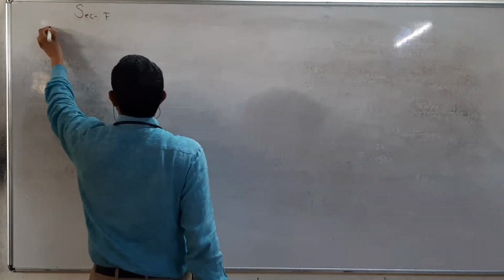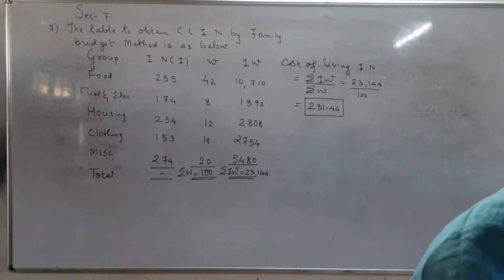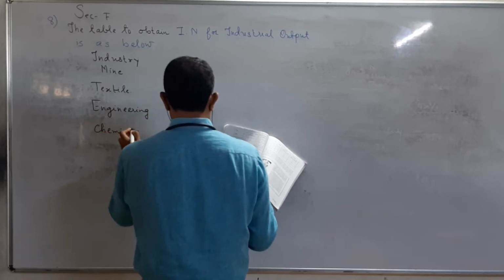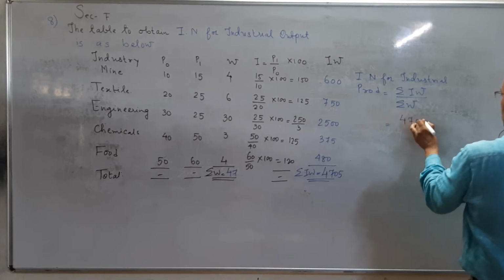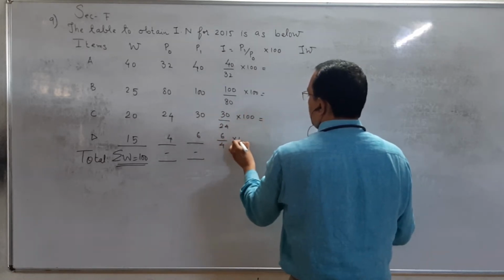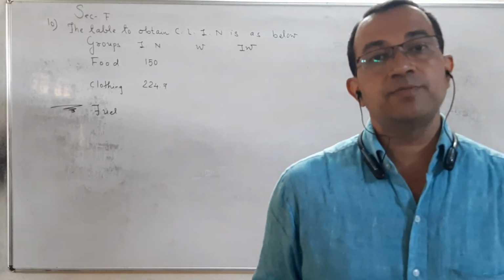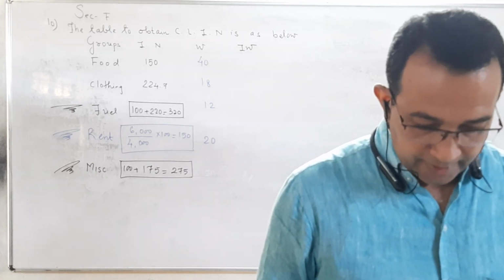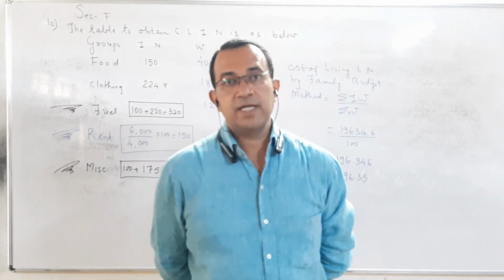Statistics ch 1 lec 16